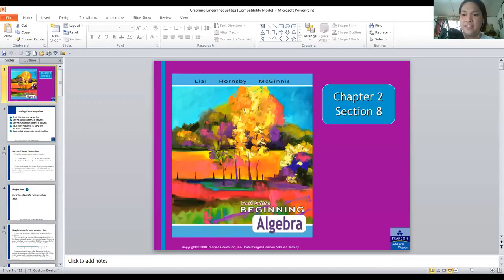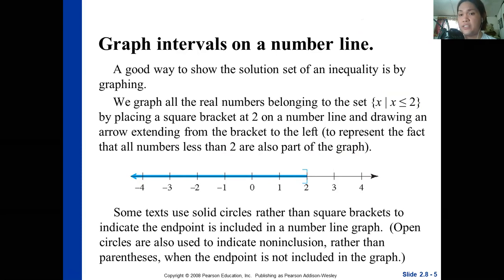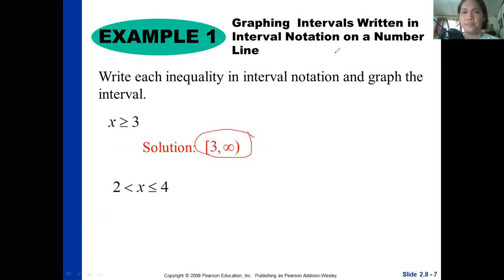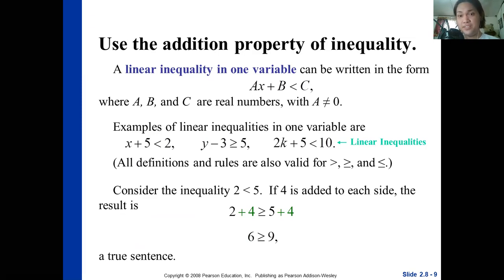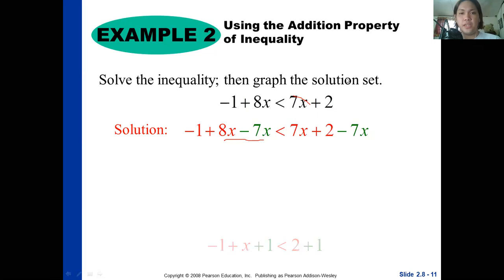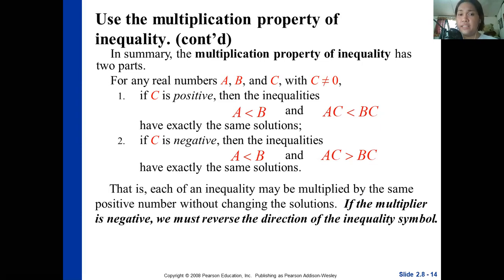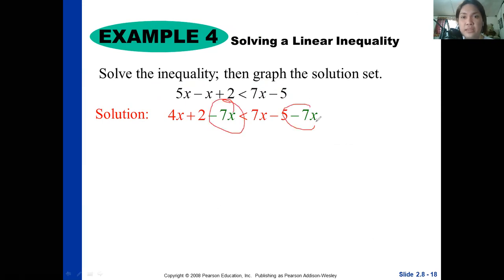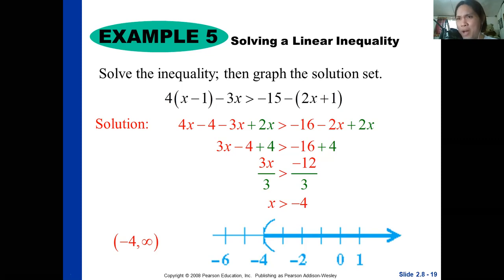Graphing Linear Inequalities and Interval Notation